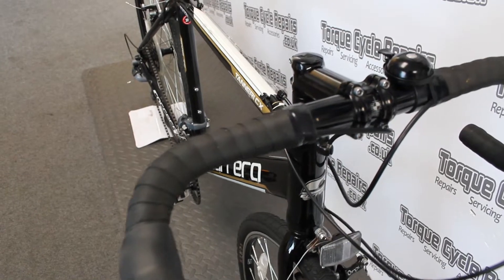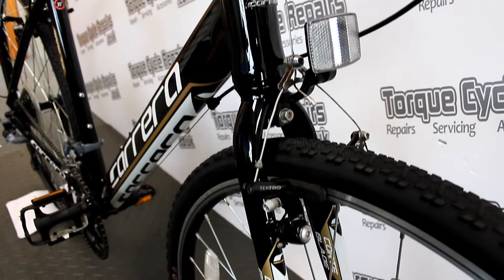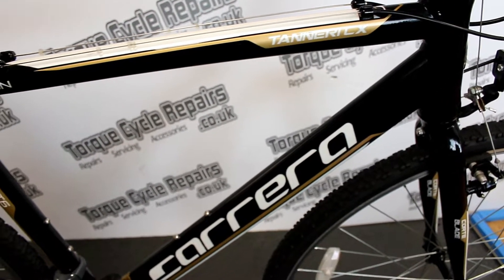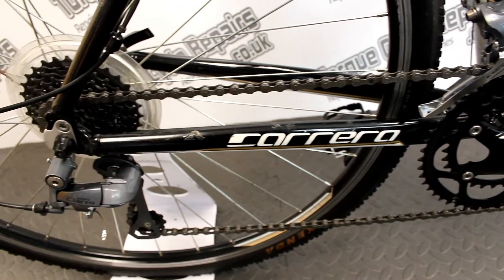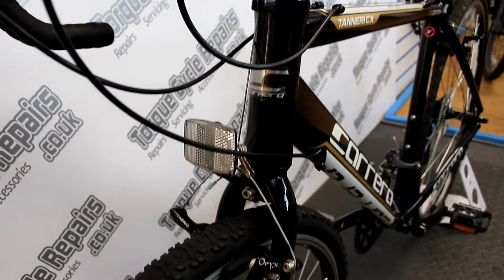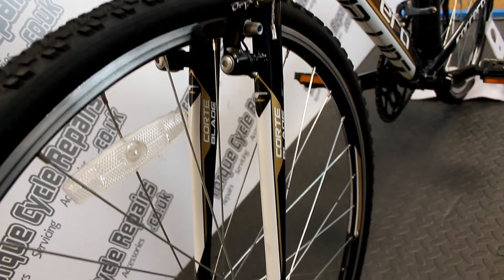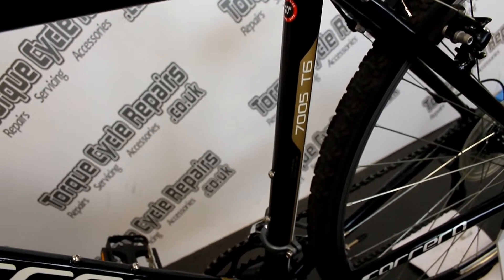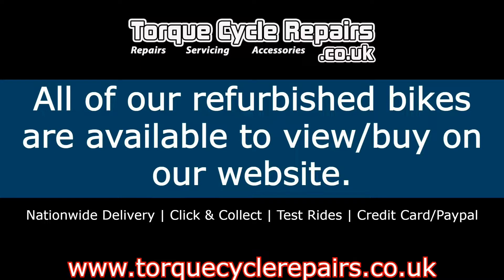NOW SOLD: Carrera Tanneri CX Gravel Bike | Torque Cycle Repairs